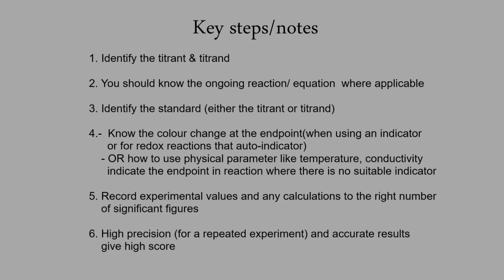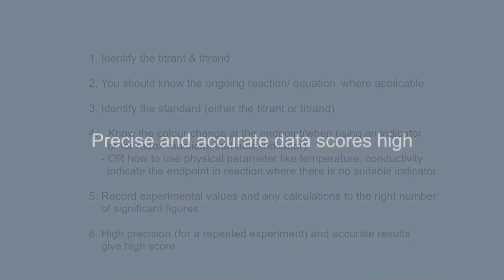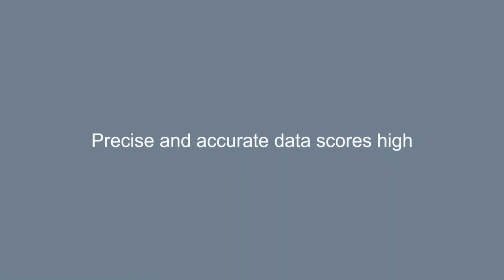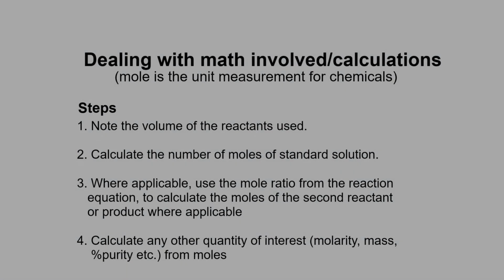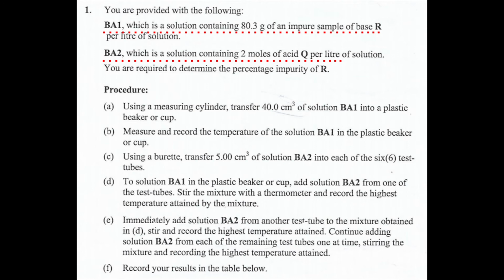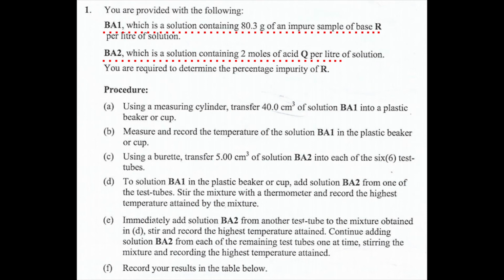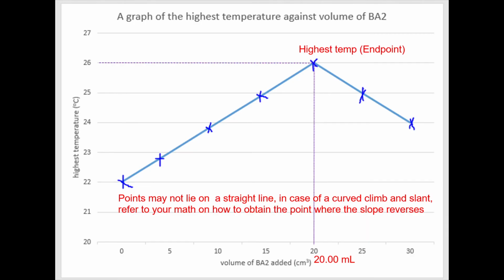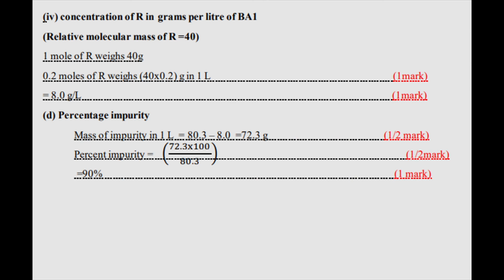Practical approach quantitative analysis